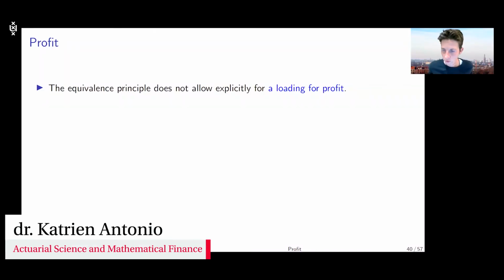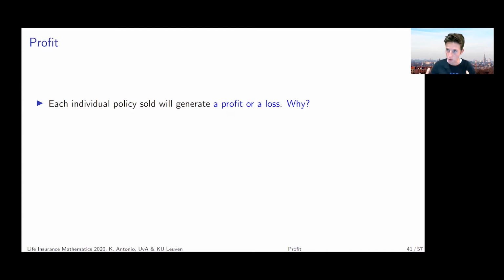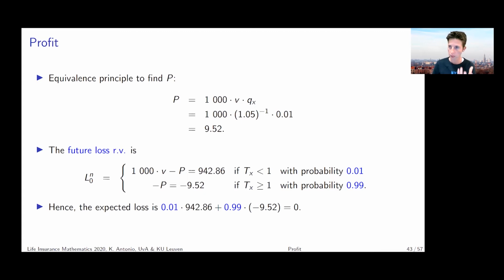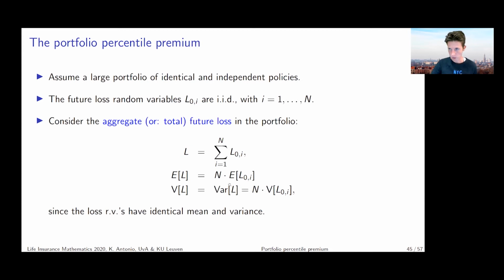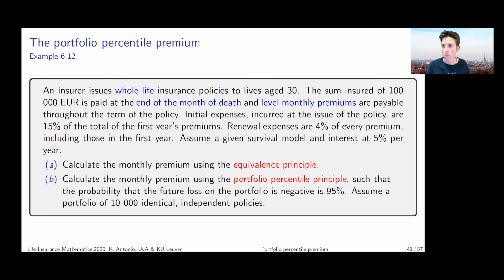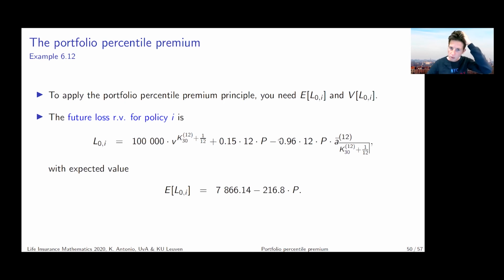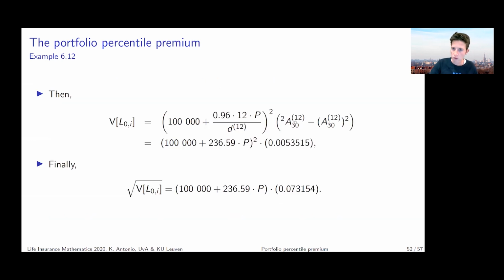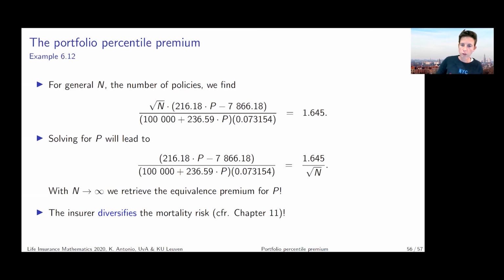Portfolio percentile premium principle